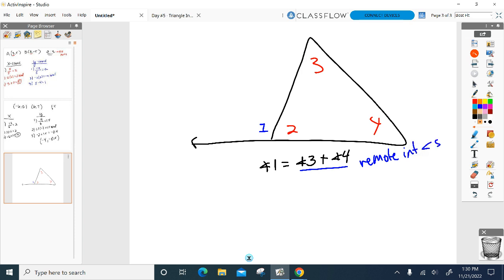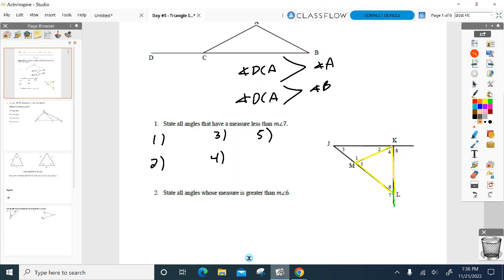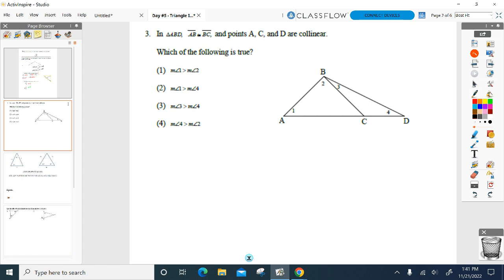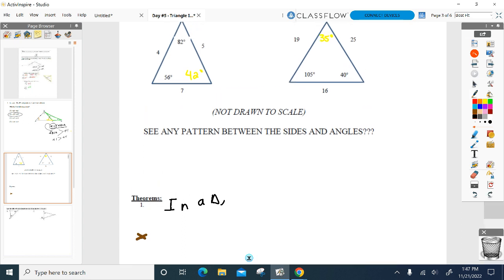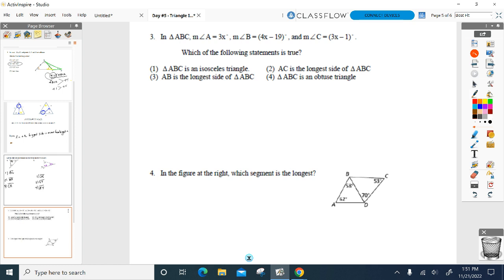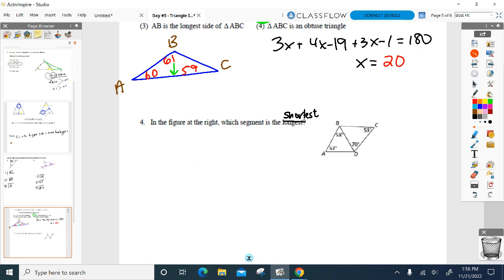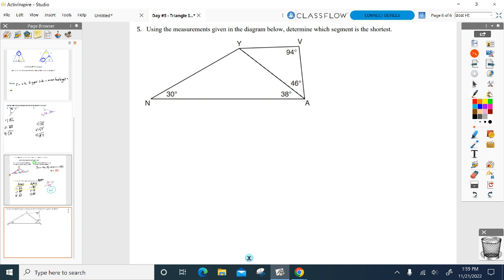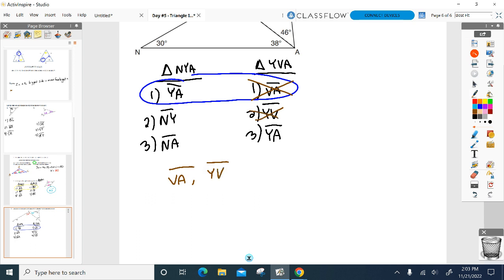Honors Geometry BC Nov 21st - Unit 5 Day 5 - Triangle Inequalities